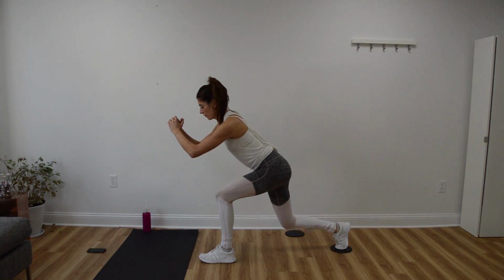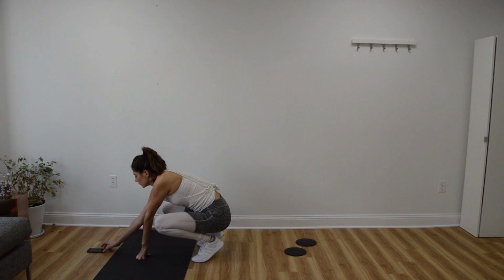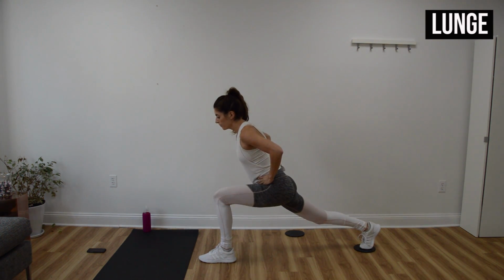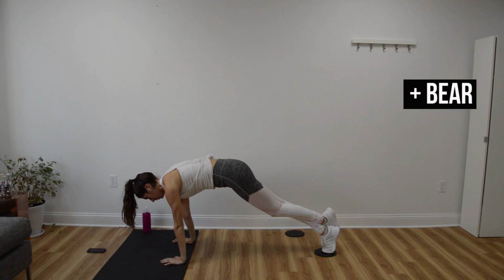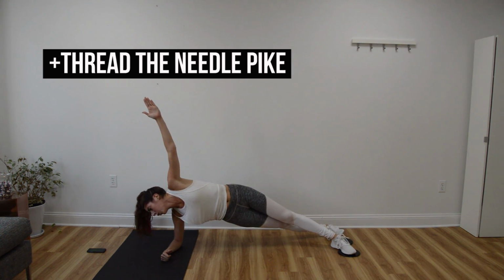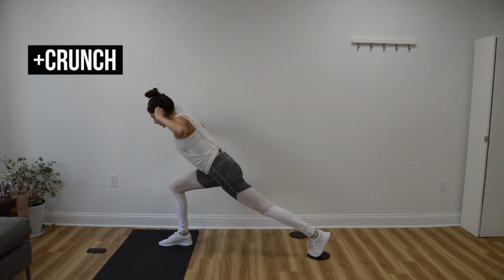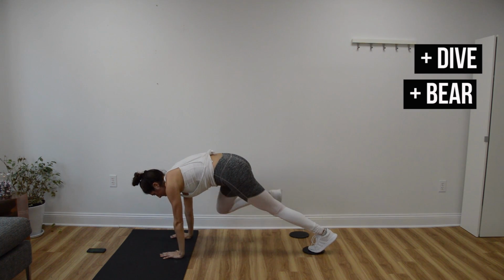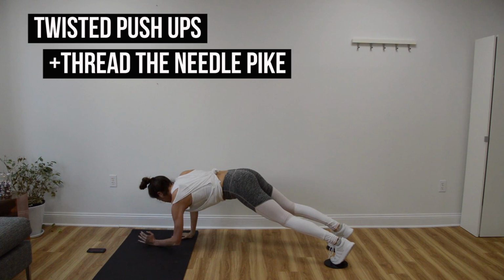12-Minute Full Body Slider Workout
This workout flows one move right into the next--it's short, but it is continuous work with the exception of a 30-second breather in the middle. Think of the sequence as being broken up into three progressions. With the progressions, we add in moves every 30 seconds, building up a combo, and then take away moves in a similar fashion.

Make sure to warm up before starting this workout (I have a 5-minute routine on this channel you can do!). Always listen to your body and modify as needed.

I teamed up with daniel glass to make this workout and am giving away one of their BPA-free glass water bottles on the blog! Hop on over to the (sponsored) post for your chance to win